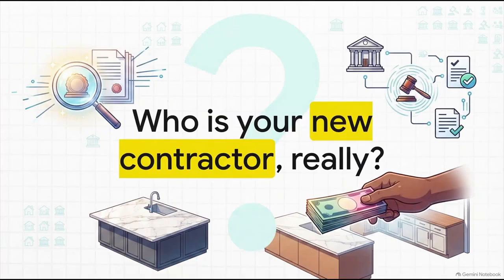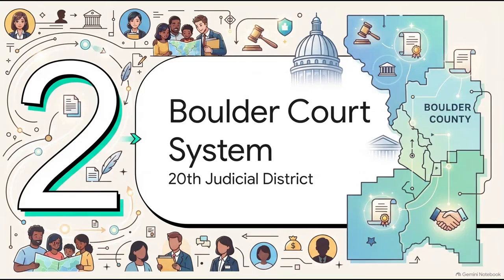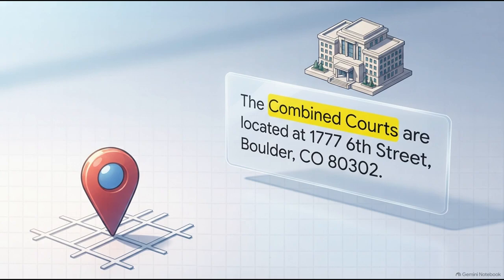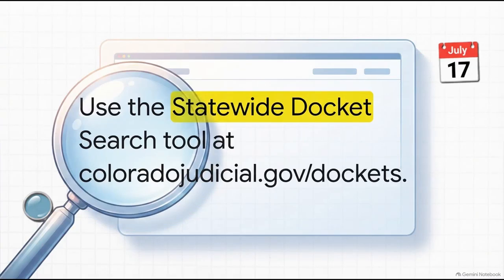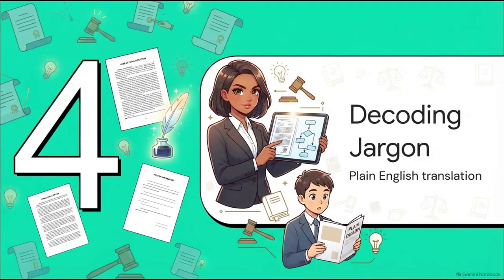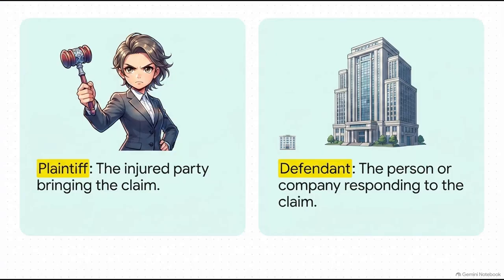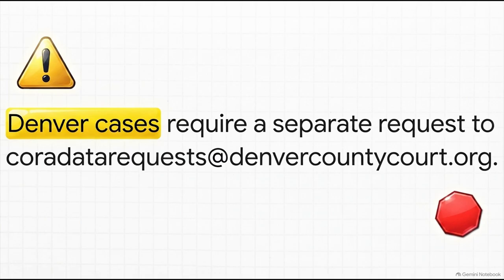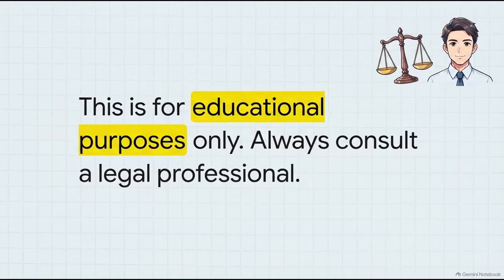How to look up court cases in Boulder County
Are you interested in uncovering the intricacies of the court system in Boulder County? Whether you're delving into legal research, working on an investigation, or simply curious, learning how to efficiently navigate court records is a valuable skill. This comprehensive guide will walk you through the process of looking up court cases in Boulder County, ensuring you can find the information you need quickly and easily. With step-by-step instructions and insider tips, you'll be equipped with the knowledge to explore public records and understand how to interpret the legal documentation you'll find.

Court records can be a rich source of information, whether you're a journalist, a legal professional, or a citizen interested in transparency and accountability. In this video, we demystify the process, showing you how to access records both online and in person. We'll explore the different types of cases, from civil to criminal, and guide you through Boulder County's specific procedures. Our detailed walkthrough will empower you to conduct searches that are not only thorough but also legally compliant, ensuring you stay within the bounds of local public records laws.

Едни от най-добрите и най-качествените тревни смески в България Хеса Hesa Австрия — "How to look up court cases in Boulder County"